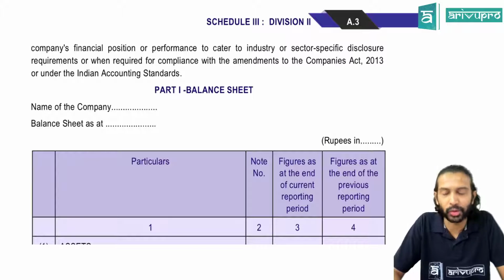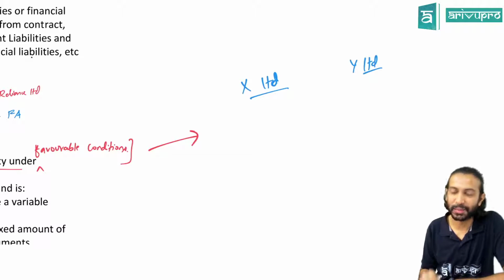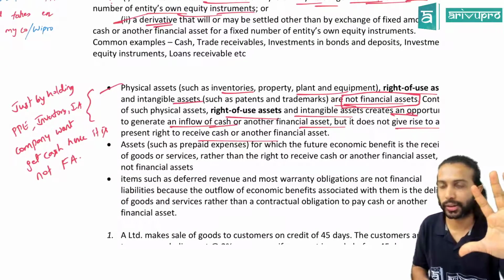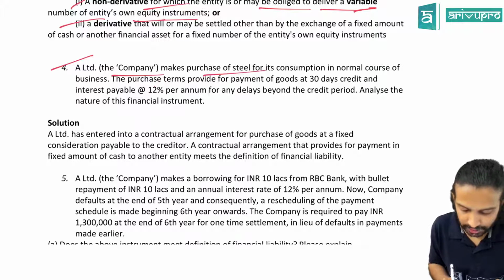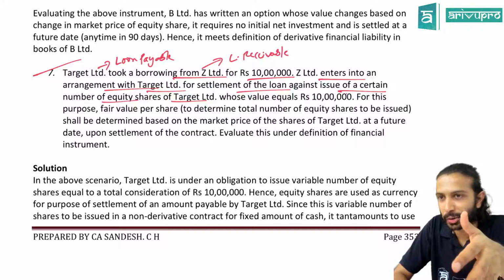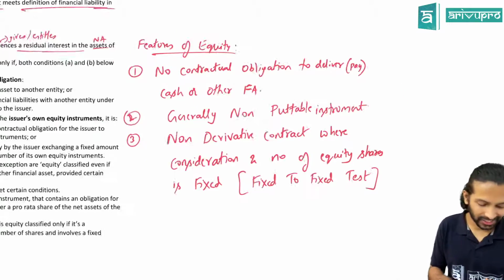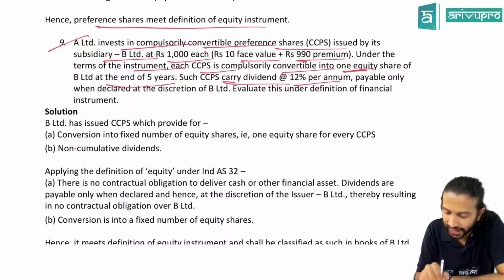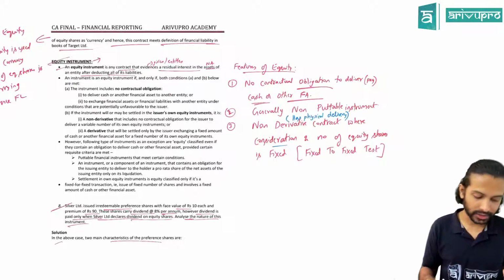Ind AS 109 Financial Instruments | CA Final | English | CA Sandesh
This video is for Course on Topic explains Ind AS 109 Financial Instruments Part 1.

Other Information:
Course: CA Final
Subject: Financial Reporting
Chapter : Ind AS 109 Financial Instruments
Topic: Part 1 of Ind AS 109 Financial Instruments
Attempt: May 2020 & Nov 2020

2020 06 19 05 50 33